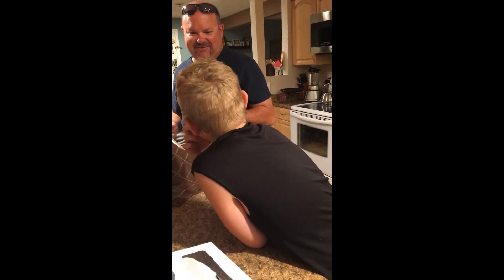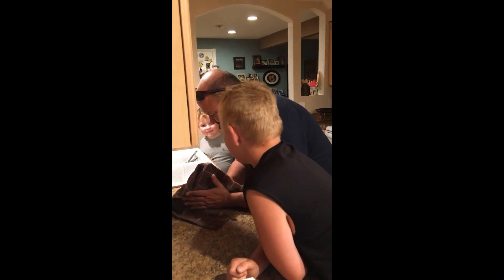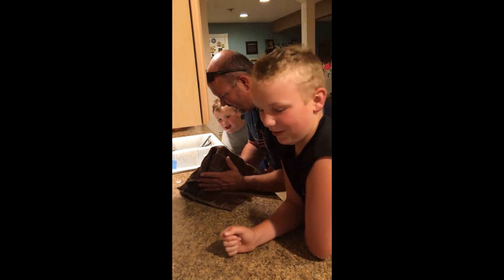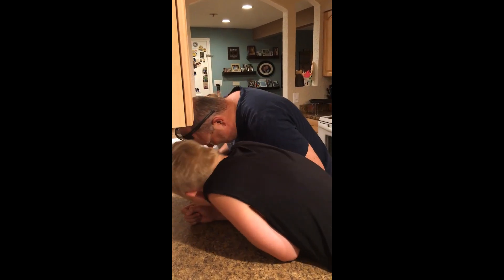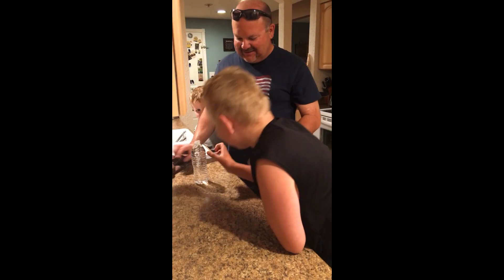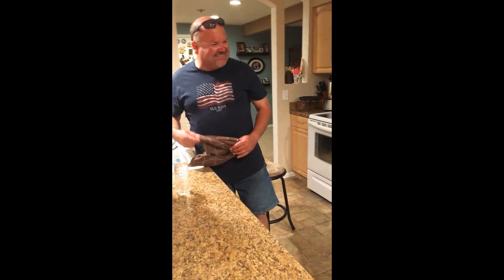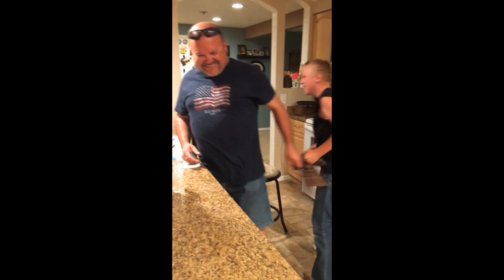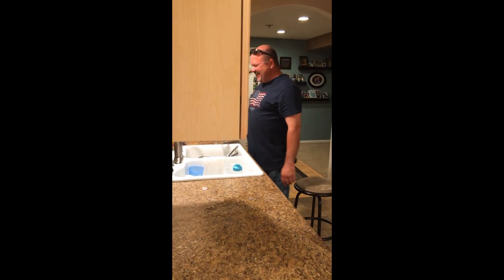Friday Funny: Luke Falls For the Water Bottle Prank!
This video is a few years old but it always puts a smile on Javo's face!  Check it out, I'm sure you'll get a good laugh too!